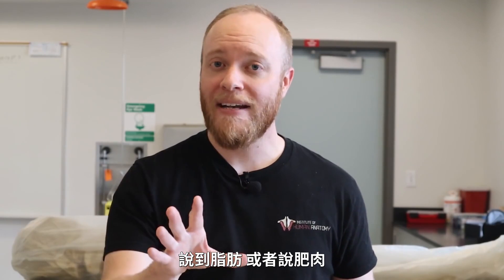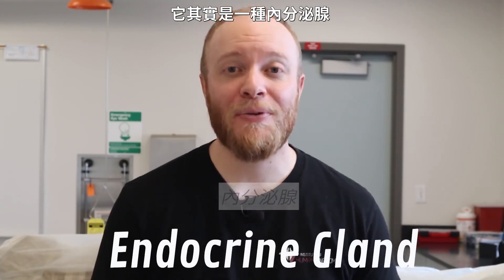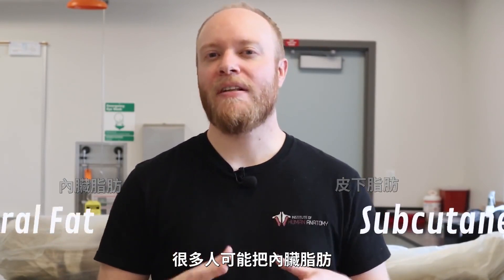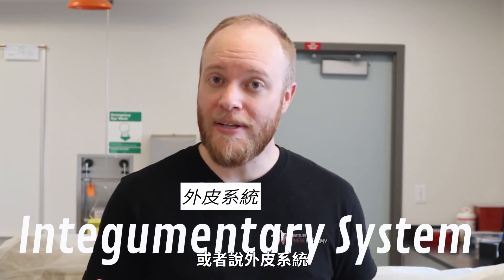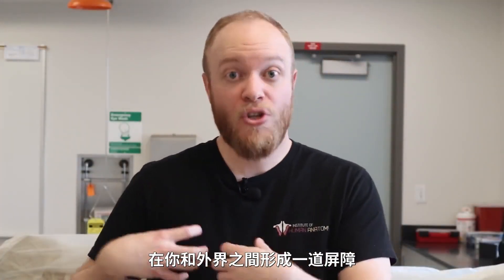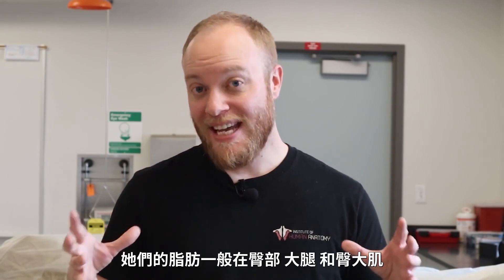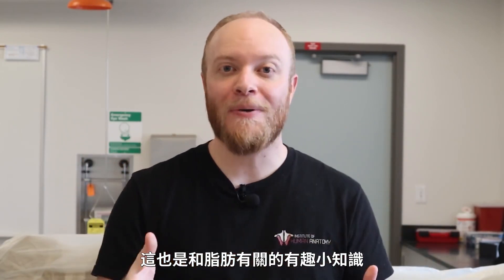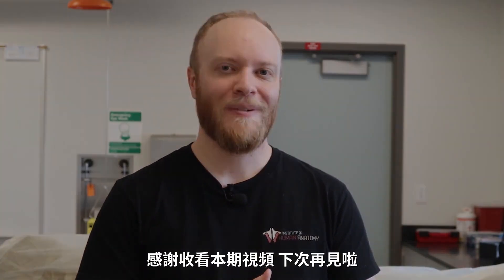不要記恨脂肪！你該慶幸這是人類進化的時候沒落下你！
感謝大體老師為現代醫學進步做出的奉獻！

進化學家認為，人類大腦之所以特別大就是因為我們能夠把多餘的熱量變成脂肪
人類的脂肪顏色分為棕色和白色，你知道分別有什麼用嗎？
脂肪可以成為我們安全的“棉襖”，為身體絕緣，免受外界傷害
一起和Justin走進本期脂肪大揭秘，一改往日對脂肪的刻板印象！